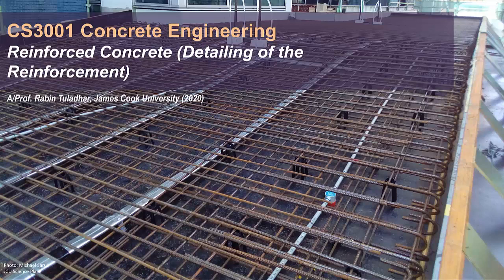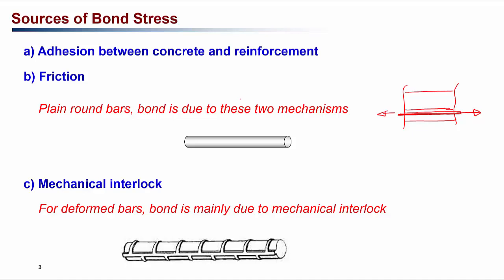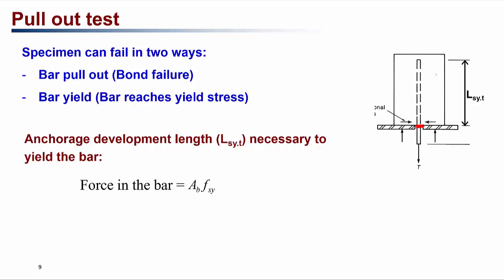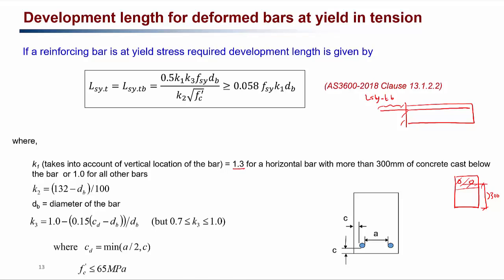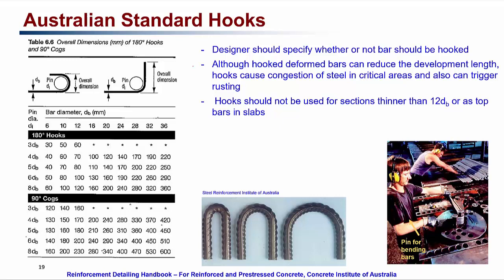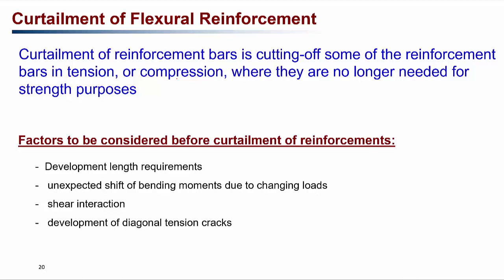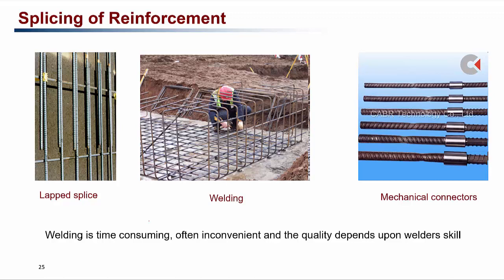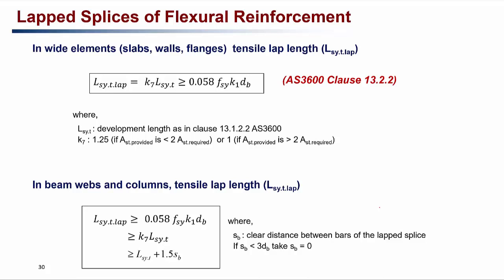Detailing of reinforcement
This lecture is a part of Concrete Engineering subject for the third year Civil Engineering students at James Cook University, Townsville Australia. Though the design examples mentioned in this lecture are based on Australian Standards AS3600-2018, the fundamental design concepts will be applicable anywhere.